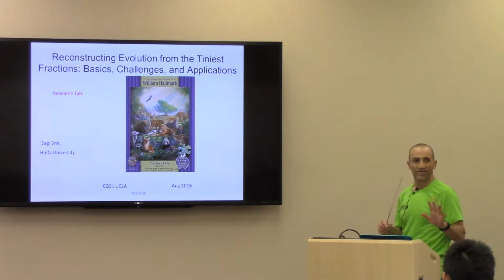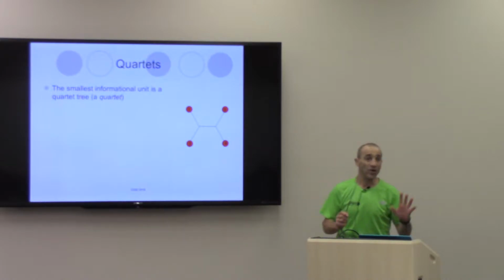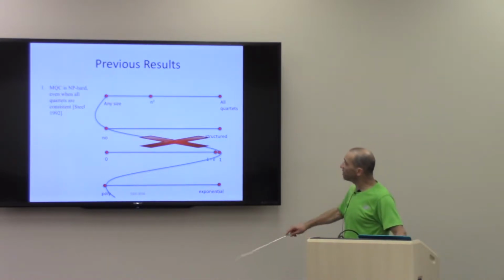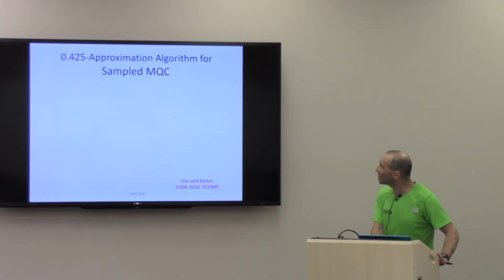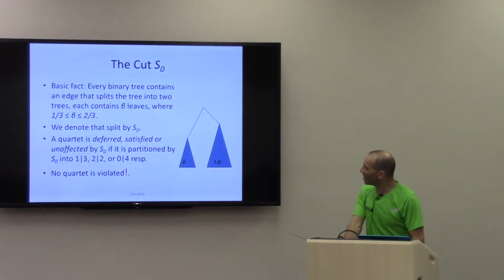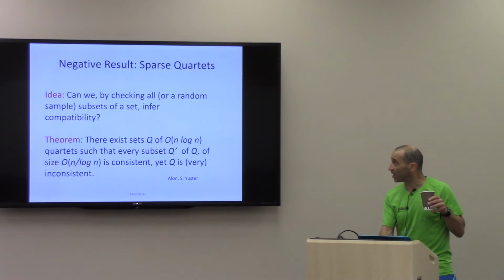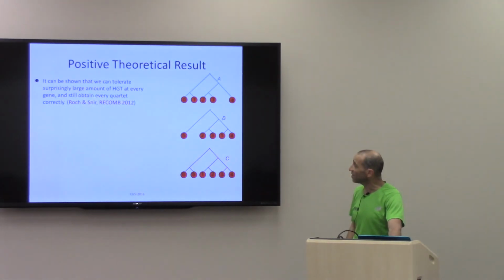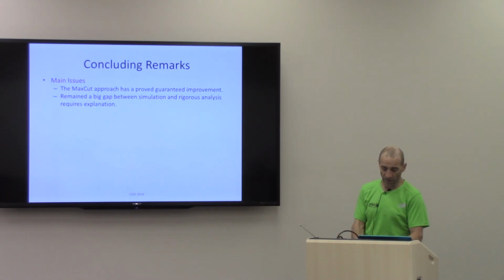Sagi Snir: "Research Talk on Reconstructing Evolution from the Tiniest Fractions : Basics, Challeng"